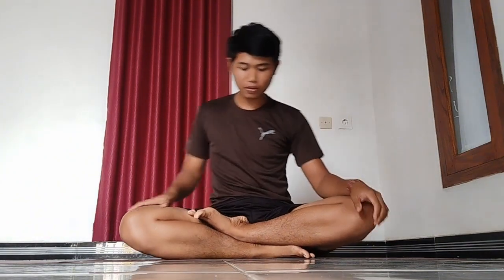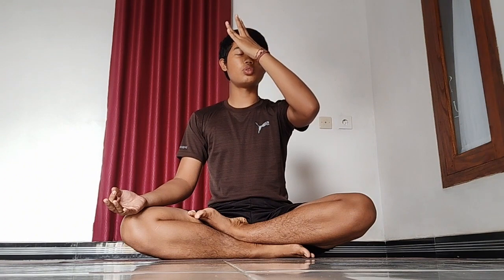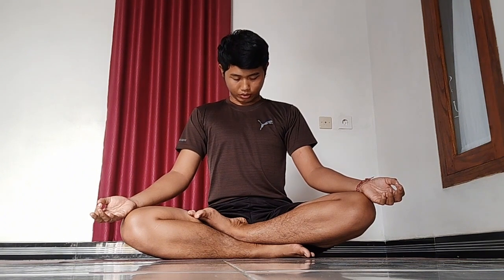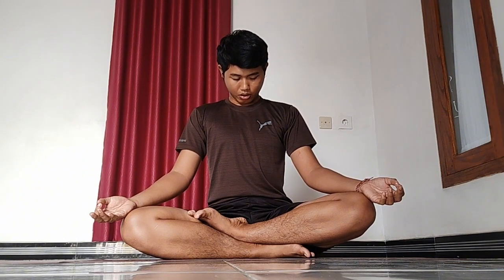Balancing Energy and Cleansing || Pranayama